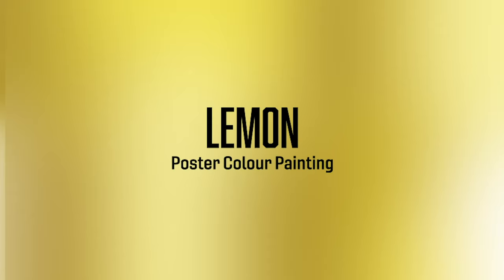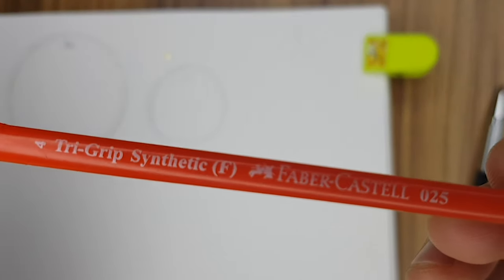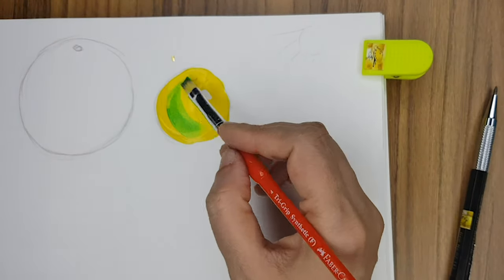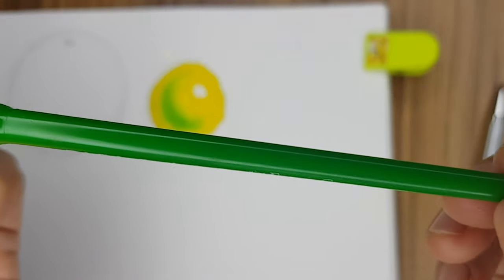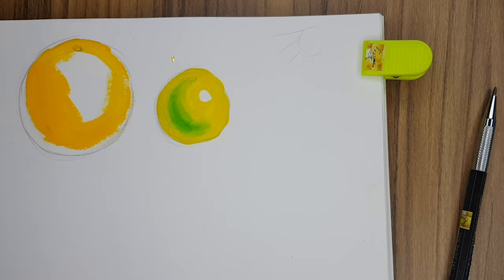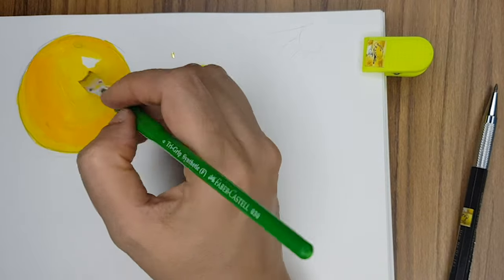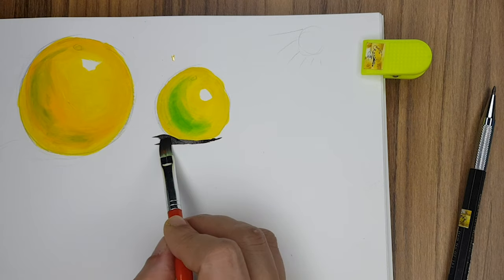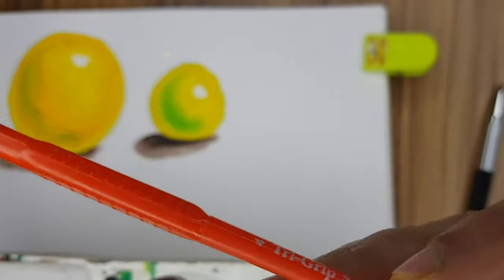How to make an Easy Lemon- Painting Tutorial- Object Drawing and Still life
Learn to Draw and Paint simple and quick Lemon and Sweet Lime that can be used in your still life paintings and also, in your Elementary Grade Examination Object Drawing Exam.

Instruction and Demo- Ms Jaywanti Prabhutendolkar

Edited by- Manas Prabhutendolkar

Stationery Used-
1) Camel Premium Poster Colour with Brush - 20 Shades (Multicolor)-

2) Faber-Castell Tri-Grip Brush - Flat, Pack of 7 (Assorted)-

3) Faber-Castell Tri-Grip Brush - Round, Pack of 7 (Assorted)-

4) KABEER ART 16 - Well Rectangle Plastic Palette-

5) KABEER ART 2.0mm Mechanical Pencil With Leads-

6) Maped XPert Gom Stick Eraser (pack of 4)-

7) Standard GIGIL Petite Sketch Book Wiro Bound A5, 80 Pages (Brown) - Pack of 1 -